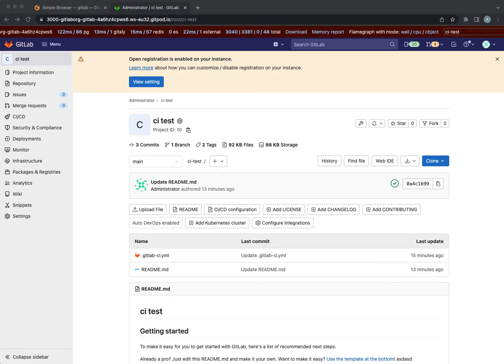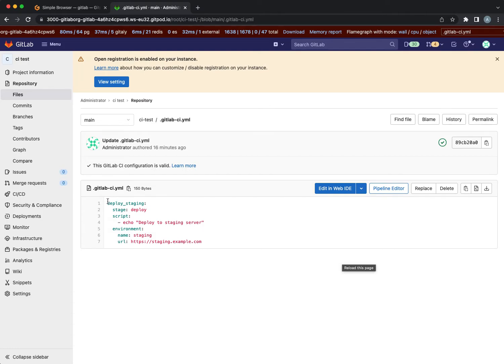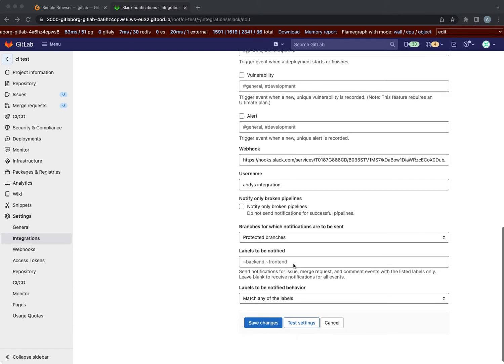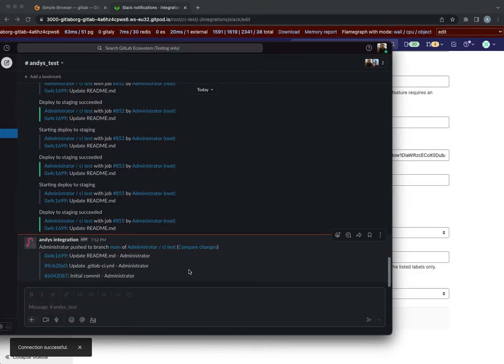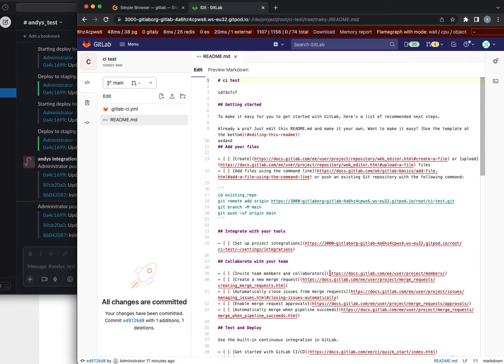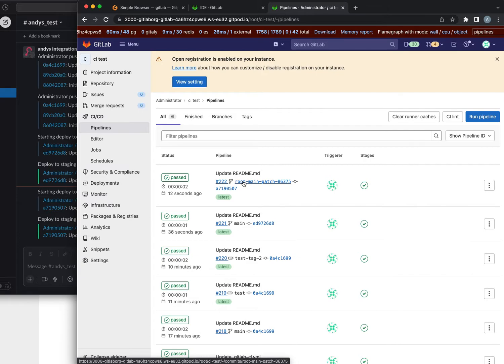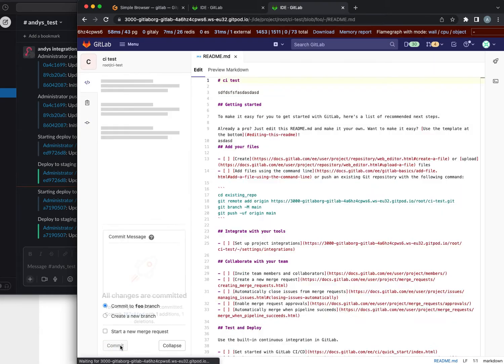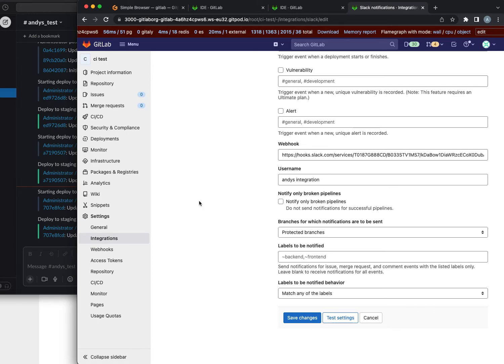Test Slack notifications for tag deployments